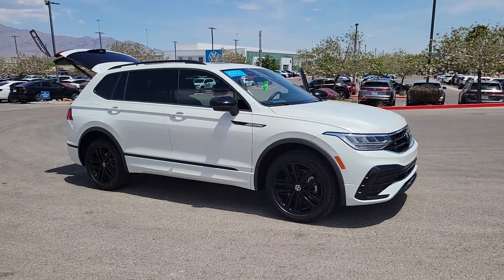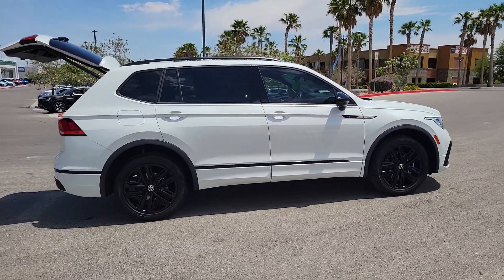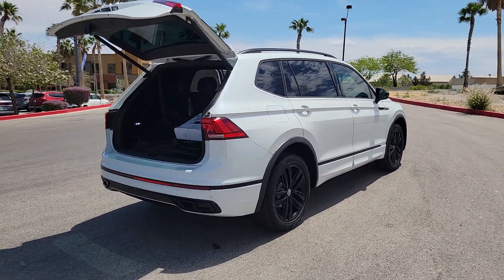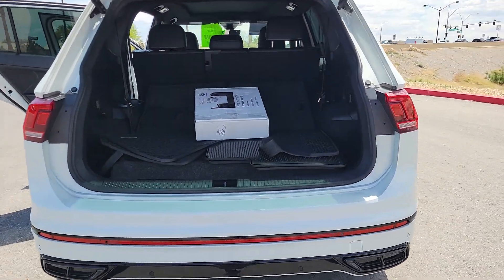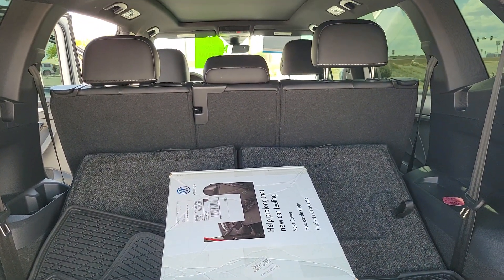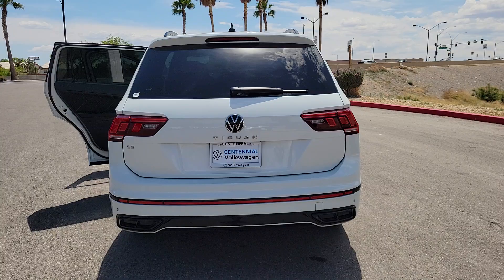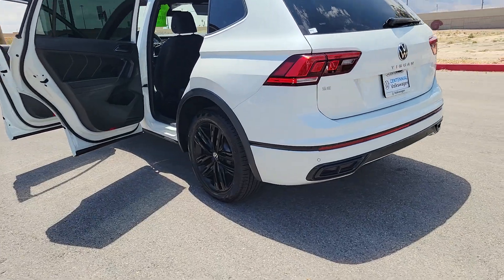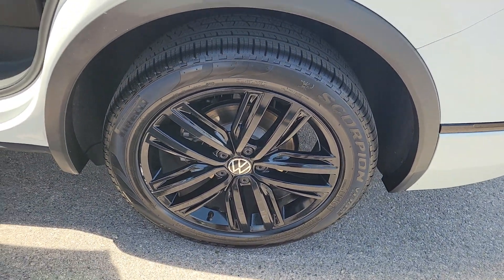2022 Volkswagen Tiguan 2.0T SE R-Line Black NV Las Vegas, Henderson, North Las Vegas, Boulder C...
Pre-Owned 2022 Volkswagen Tiguan 2.0T SE R-Line Black available at Centennial Volkswagen located in 7500 W Azure Dr, Las Vegas, NV, 89130. Servicing the Las Vegas, Henderson, North Las Vegas, Boulder City, St George area.

Here is a wonderful   2022  Volkswagen Tiguan.  Enjoy the peaceful ride and peace of mind you get in this comfortable, safety-minded Tiguan. Its well-equipped, flexible cabin and driver-assist tech add confidence to every journey. The following are some of this vehicles highlighted options: Keyless Entry, Moonroof, Heated Mirrors, Back-Up Camera, Satellite Radio, Power Liftgate, Power Driver Seat, 3rd Row Seat, Electronic Stability Control, Heated Front Seat(s). Don't miss the opportunity to enjoy the comfort and convenience this Tiguan has to offer. Our team will give you an outstanding test drive experience. Stop in today!